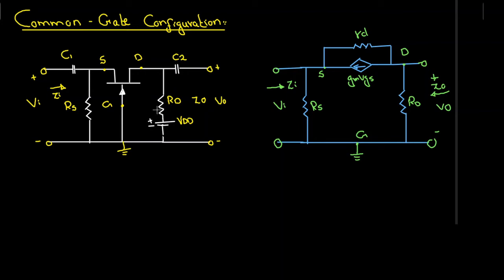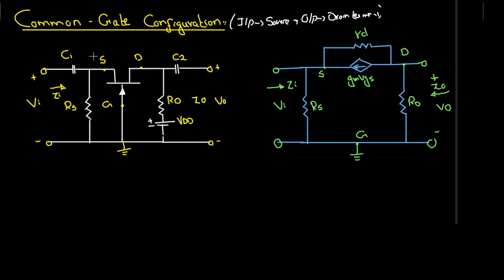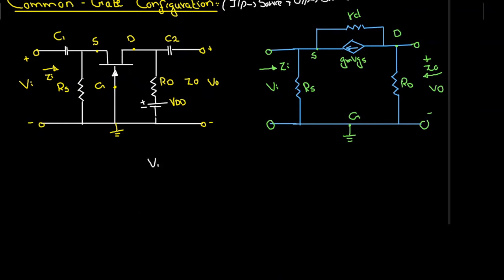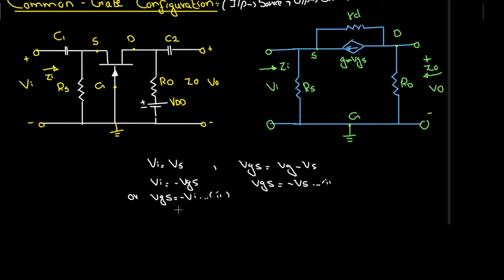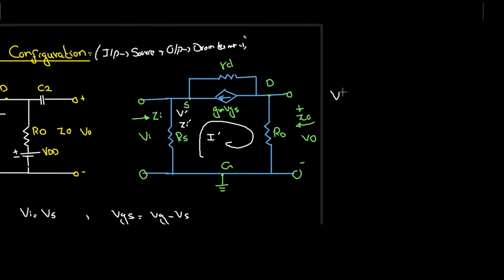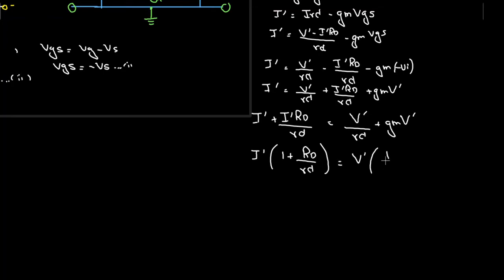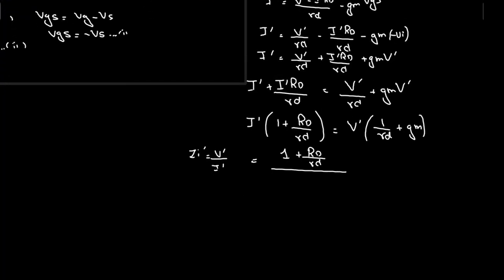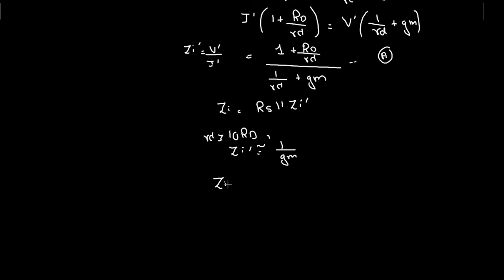AC analysis of Common GATE configuration JFET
In this video AC analysis of Common GATE configuration JFET is discussed including the effect of rd
JFET AC analysis common gate configuration
JFET ac analysis
common gate configuration
common gate configuration ac analysis
jfet ac analysis
electronics
electron
electronics basics
eletronics lectures
electronics course